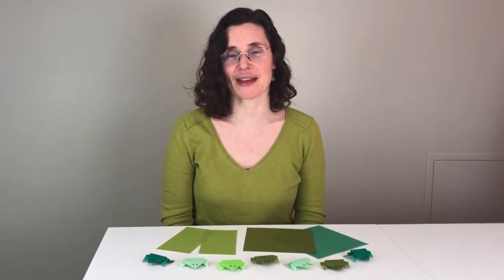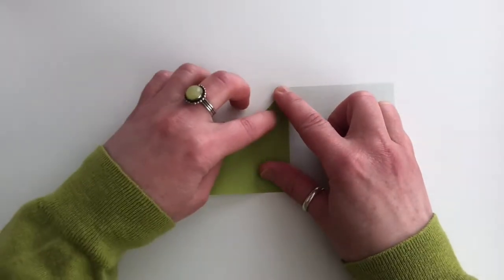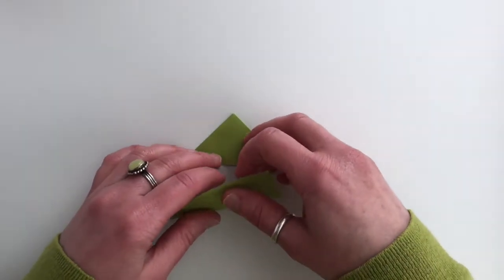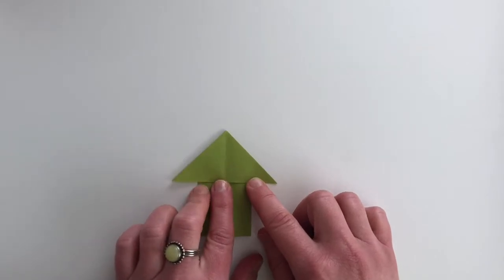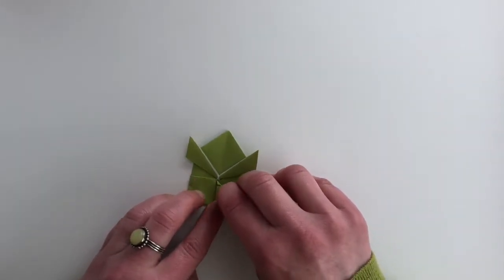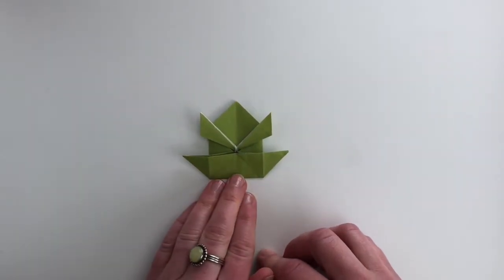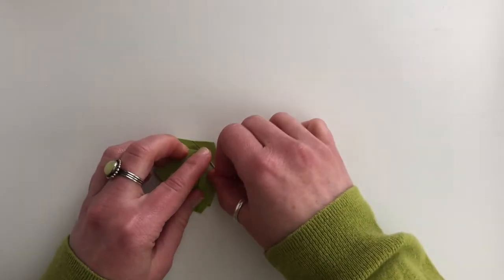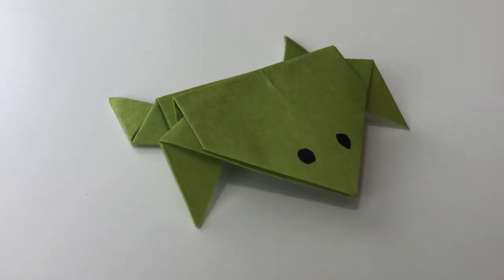Making an Origami Frog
Jennifer Roth teaches us how to make an Origami Frog. Jennifer Roth has a Bachelor of Fine Arts from Pratt Institute, studied pastry arts at the Institute of Culinary Education and the French Culinary Institute, and studied jewelry design at the School of Visual Arts, in New York City. After a career in graphic design and a decade as an art director at Time Magazine, she moved to New Jersey to raise her daughters and work as an artist. Jennifer began building world monuments out of gingerbread for the Gingerbread Wonderland competition at the Frelinghuysen Arboretum. She was featured on the Today Show with her gingerbread Notre Dame Cathedral in 2012. For the past 5 years, Girl Scouts of Northern New Jersey has partnered with Jennifer to teach Girl Scouts how to build and decorate their own gingerbread houses, learn how to crochet, create beaded jewelry, and paint using plein air watercolor techniques. Jennifer grew up as a Girl Scout and has two daughters currently in the Girl Scouts. She enjoys sharing her love of creativity and craft with the next generation of Girl Scouts. to view our LINK program offerings.